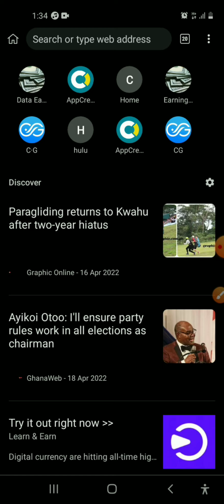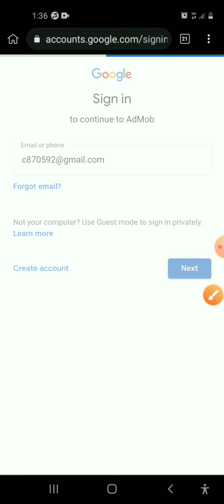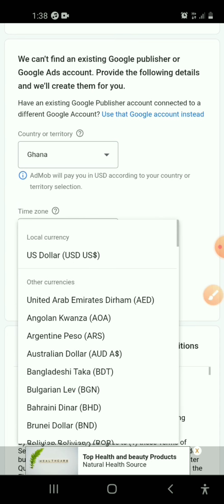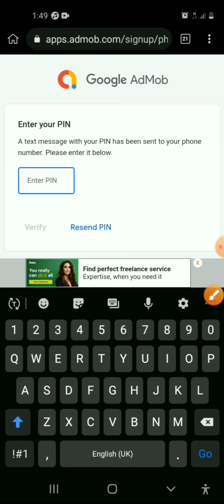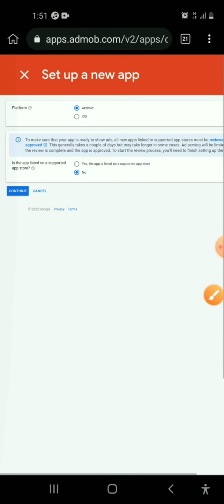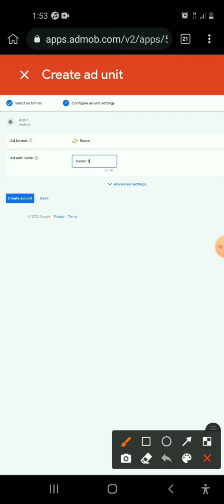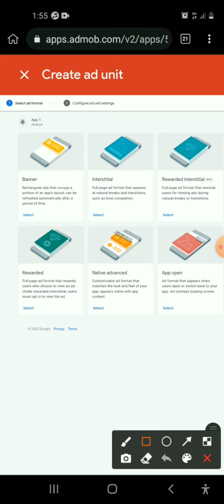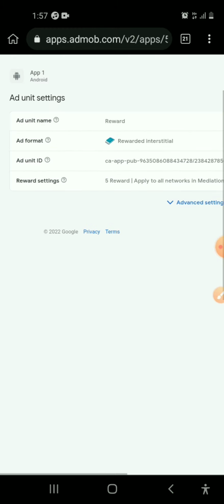How To Create And Earn With Google Admob Fast And Easy | Worldwide Method No Investment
how to create admob account 2022 | google admob tutorial |

Hello Guys Today In This Video I am  Going to Show You how to create admob account 2022
QUERIES SOLVED IN THIS VIDEO:
✔ how to create admob account 2022
✔ how to monetize android app with google admob
✔ how to monetize android app
✔ google admob
✔ google admob tutorial

How I earned over $5000 dollars a month on Google admob